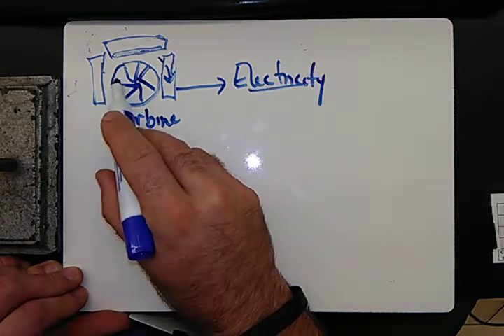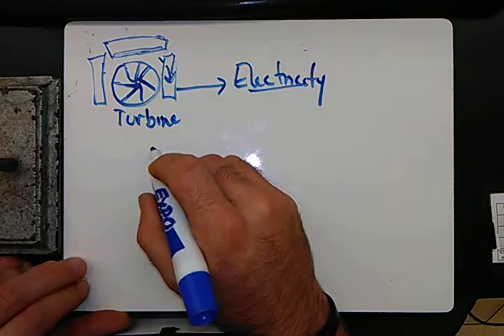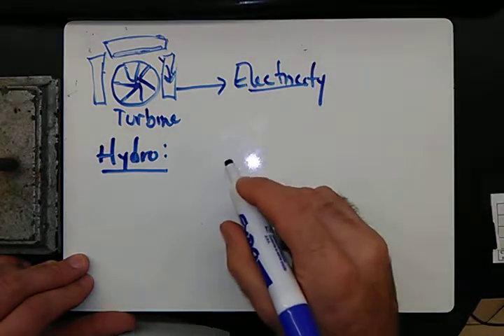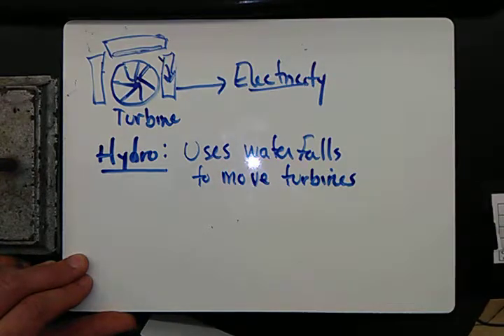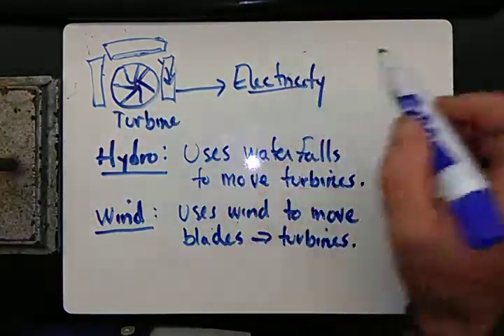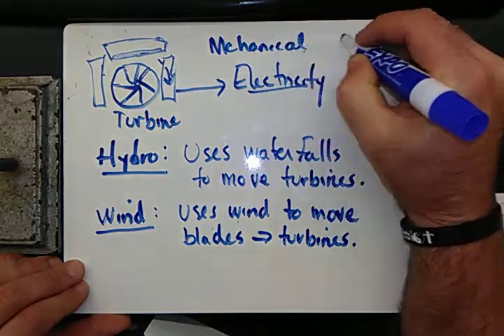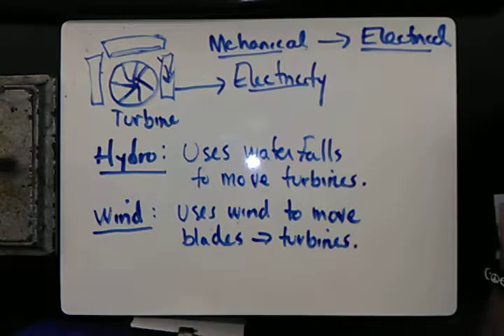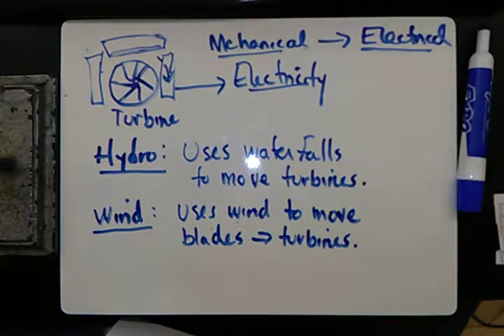Ieps energy series(3)